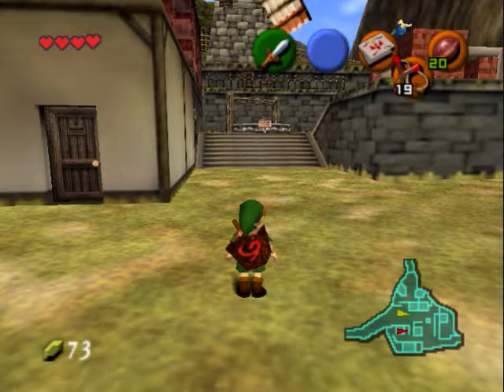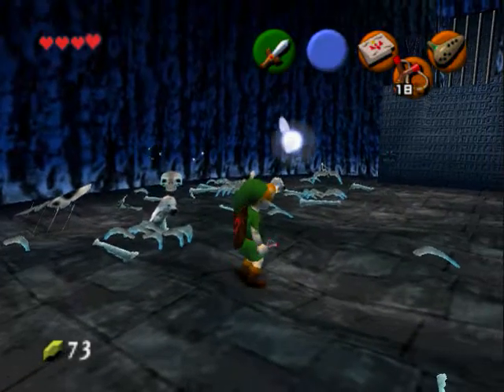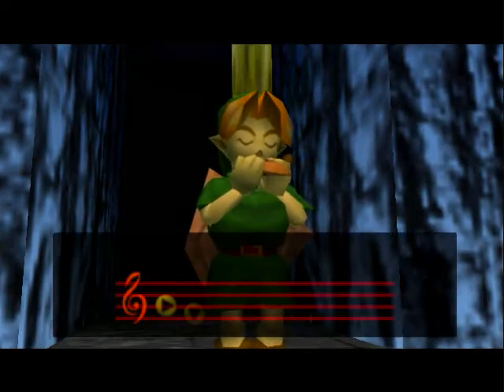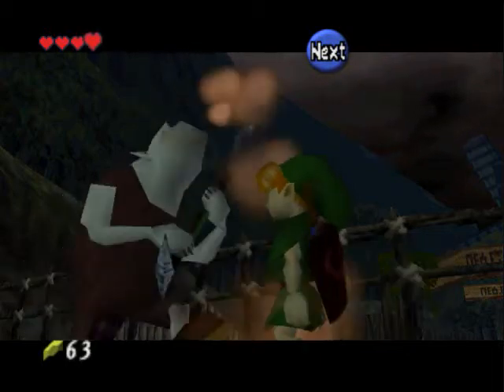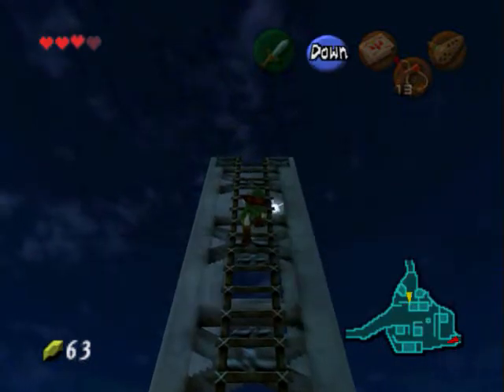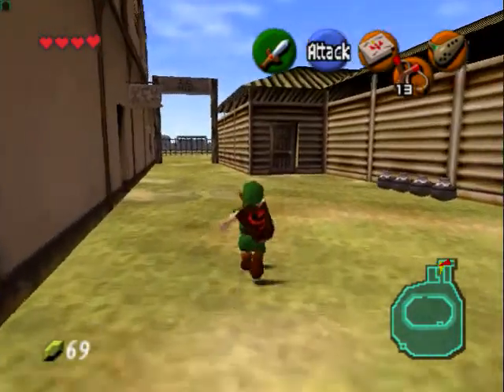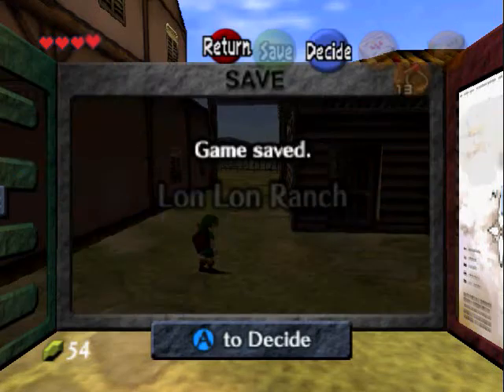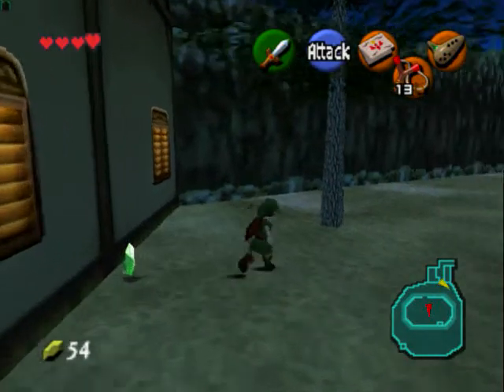Let's Play The Legend Of Zelda OOT Part 5 Through The Graveyard And Hunting For Gold Skulltulas!